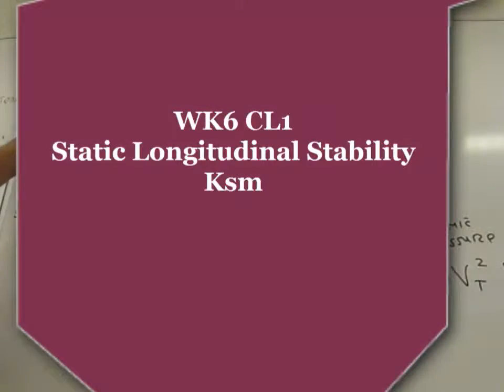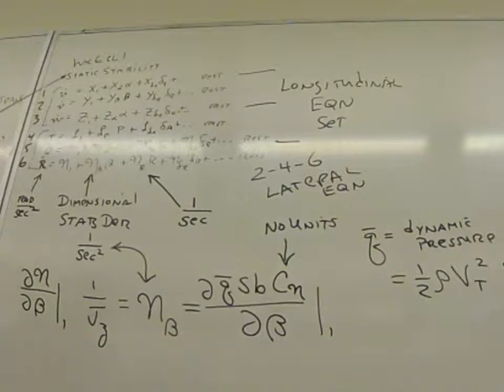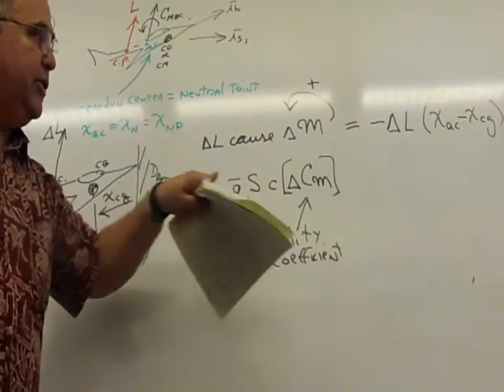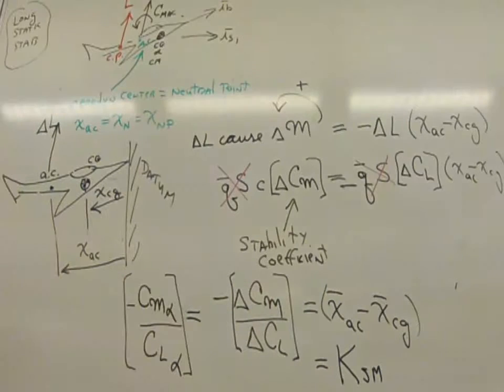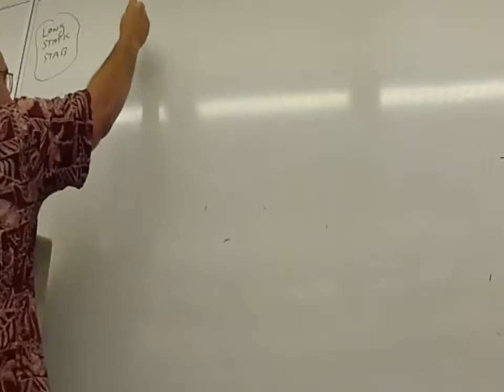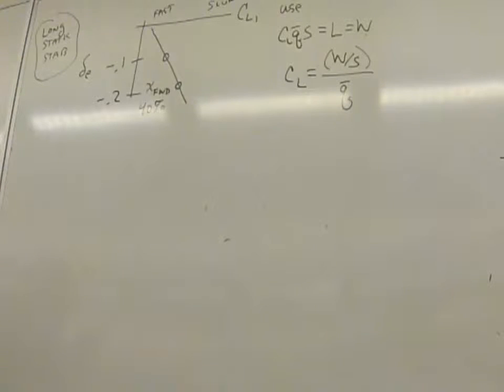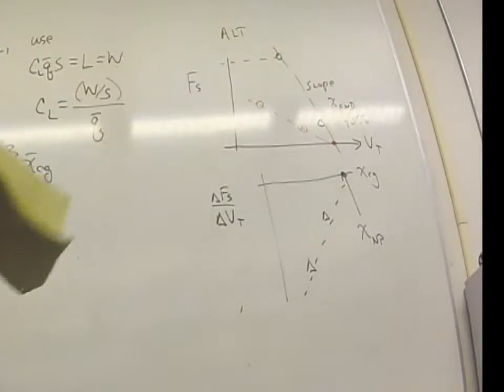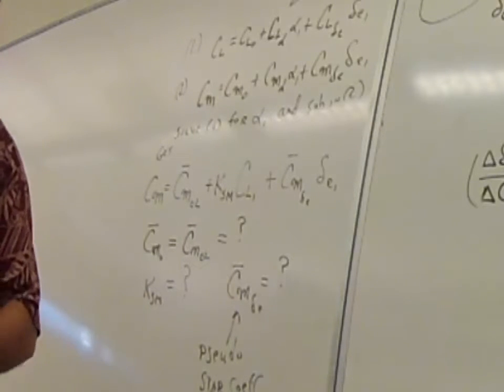WK6 CL1 NeutralPoint Ksm